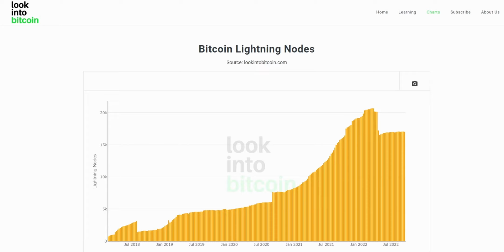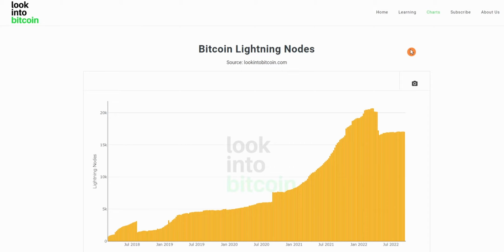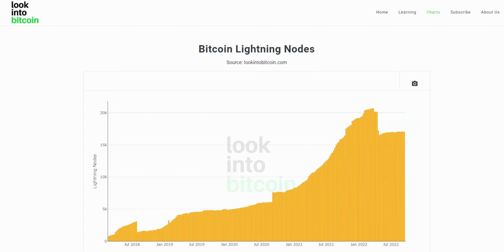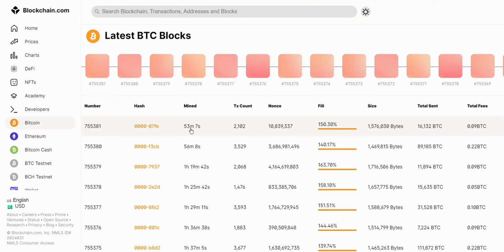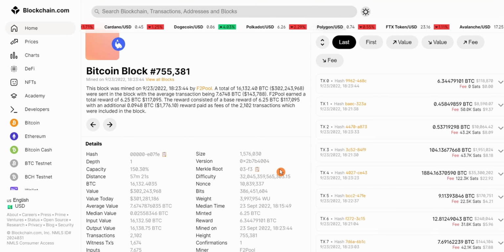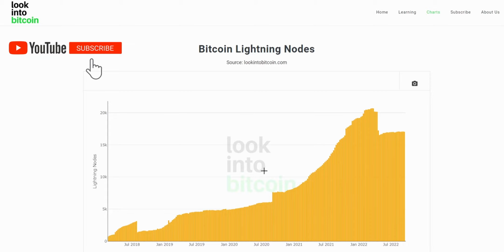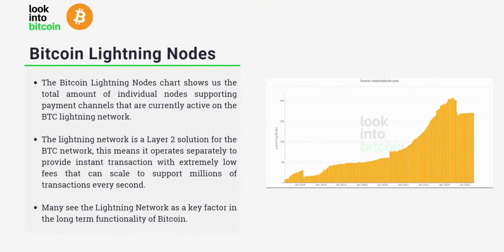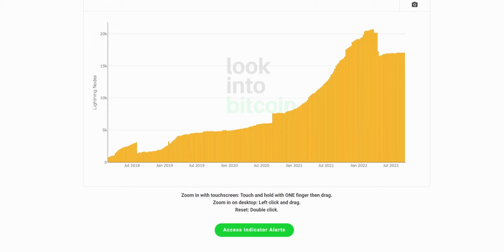Bitcoin Lightning Network Nodes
The Bitcoin blockchain is not able to process a very high number of transactions per second. It is built for security and size rather than speed. This means that using the main Bitcoin blockchain to conduct micropayments for everyday purchases is not practical.

Lightning nodes offer a solution to this by creating a way for bitcoin micropayments to be made to send funds anywhere in the world, instantly.

It is a Layer 2 scaling solution that has its own set of rules, separate from the main Layer 1 blockchain, allowing for much faster payments and much lower fees.